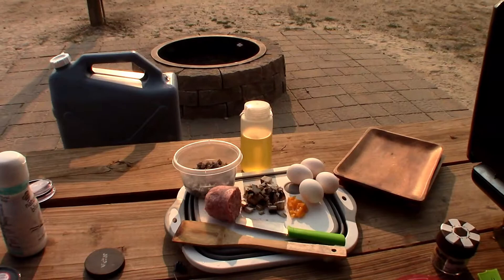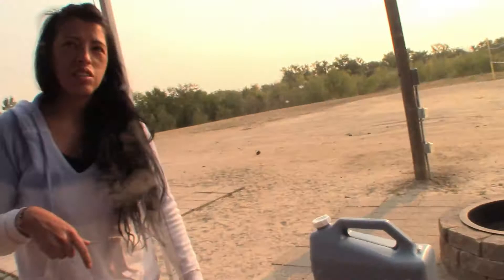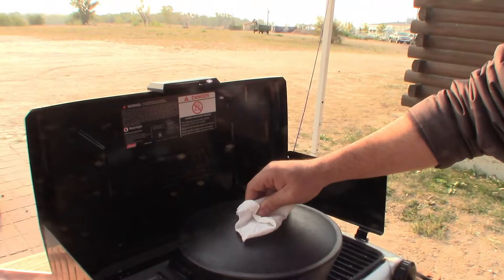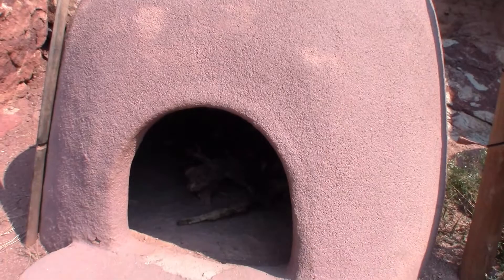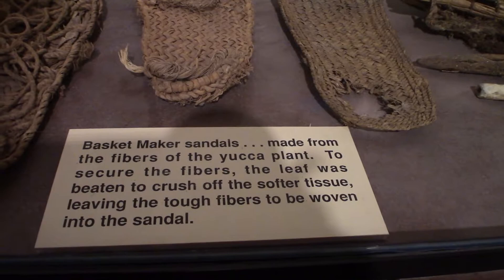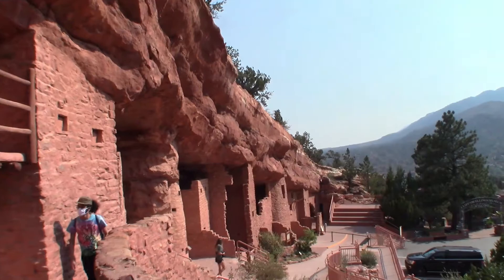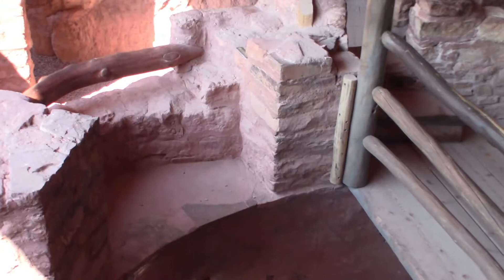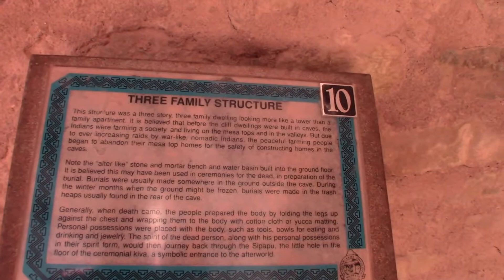Manitou Cliff Dwellings Colorado Springs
The Manitou Cliff Dwellings are a privately-owned tourist attraction consisting of replica Ancestral Puebloan cliff dwellings and interpretive exhibits located just west of Colorado Springs, Colorado, on U.S. Highway 24 in Manitou Springs.